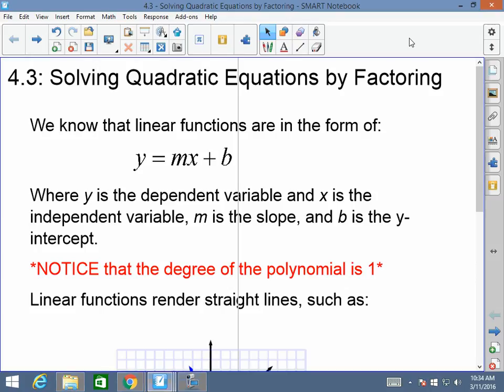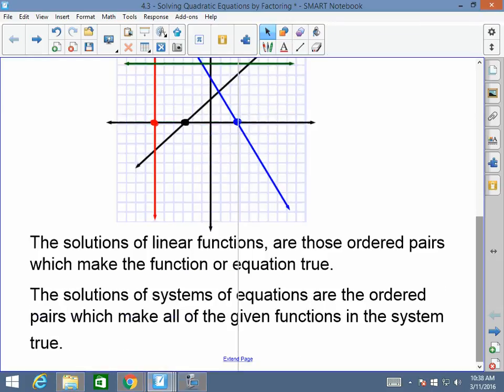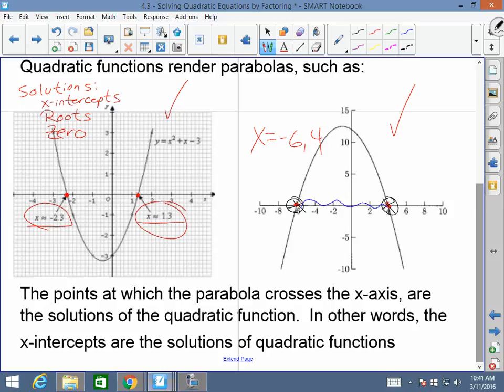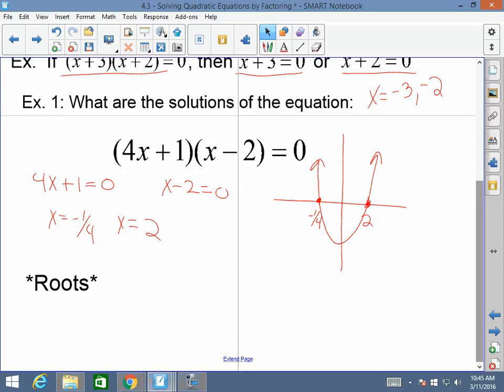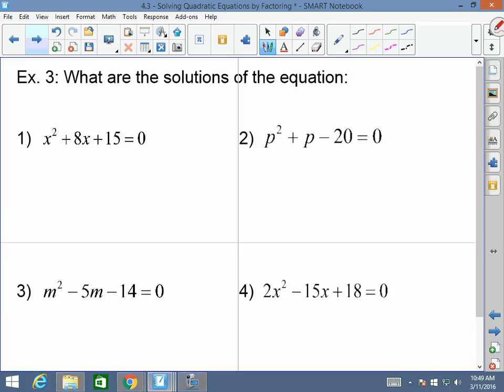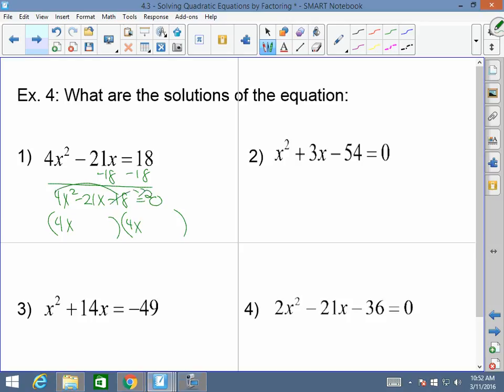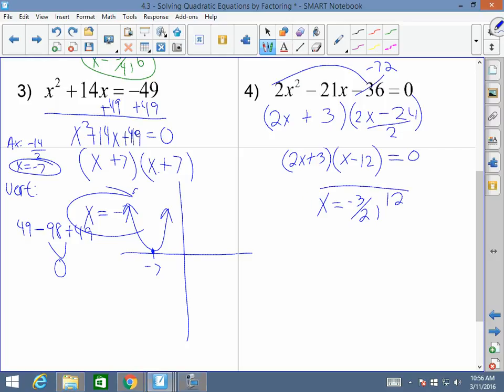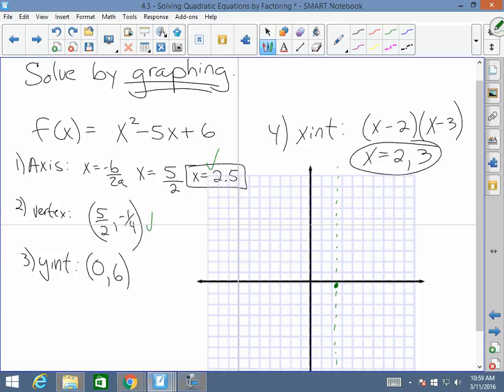Algebra 2 Accelerated: 4.3: Solving Quadratic Equations by Factoring